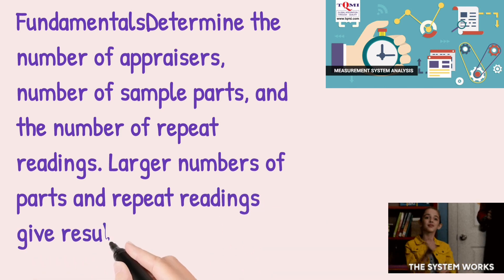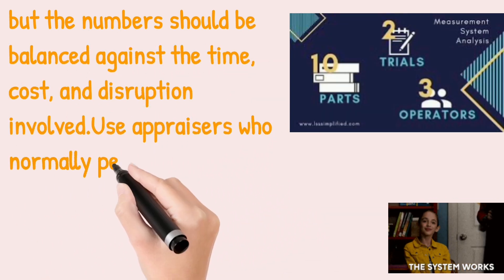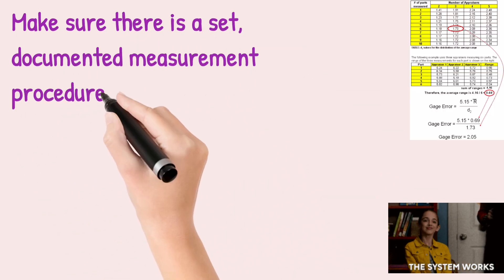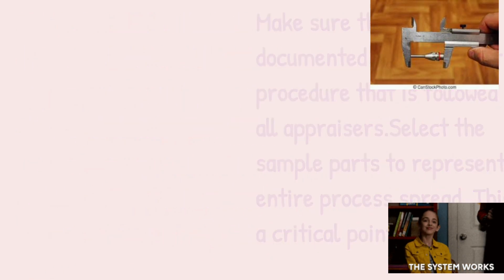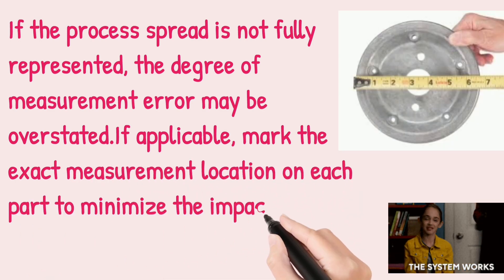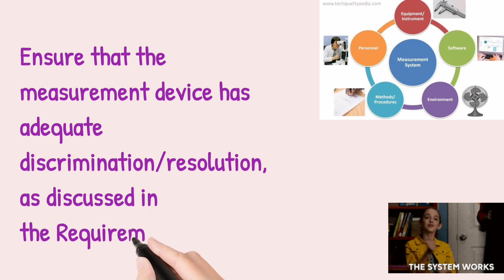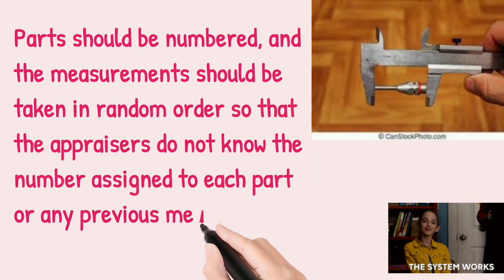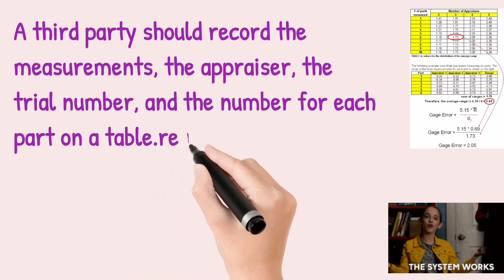Measurement Systems Analysis Fundamentalsमापन प्रणाली विश्लेषण मूल बातें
Measurement Systems Analysis Fundamentals

Determine the number of appraisers, number of sample parts, and the number of repeat readings. Larger numbers of parts and repeatMeasurement Systems Analysis FundamentalsDetermine the number of appraisers, number of sample parts, and the number of repeat readings. Larger numbers of parts and repeat readings give results with a higher confidence level, but the numbers should be balanced against the time, cost, and disruption involved.Use appraisers who normally perform the measurement and who are familiar with the equipment and procedures.Make sure there is a set, documented measurement procedure that is followed by all appraisers.Select the sample parts to represent the entire process spread. This is a critical point. If the process spread is not fully represented, the degree of measurement error may be overstated.If applicable, mark the exact measurement location on each part to minimize the impact of within-part variation (e.g. out-of-round).Ensure that the measurement device has adequate discrimination/resolution, as discussed in the Requirements section.Parts should be numbered, and the measurements should be taken in random order so that the appraisers do not know the number assigned to each part or any previous measurement value for that part. A third party should record the measurements, the appraiser, the trial number, and the number for each part on a table. readings give results with a higher confidence level, but the numbers should be balanced against the time, cost, and disruption involved.